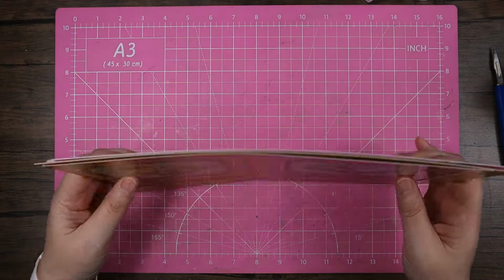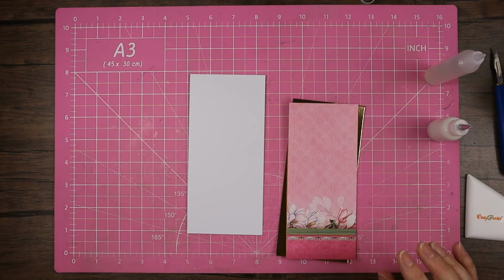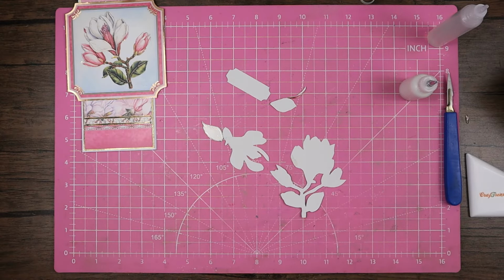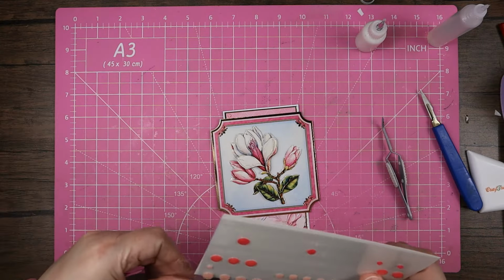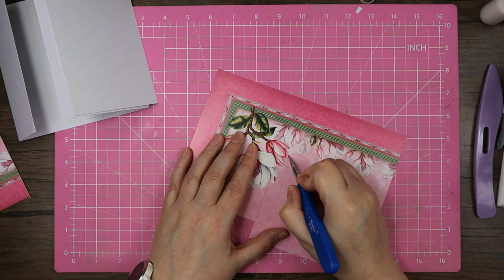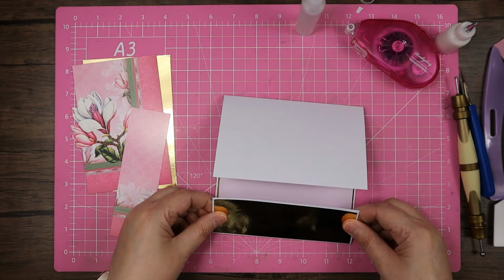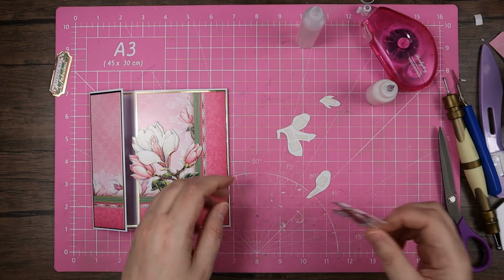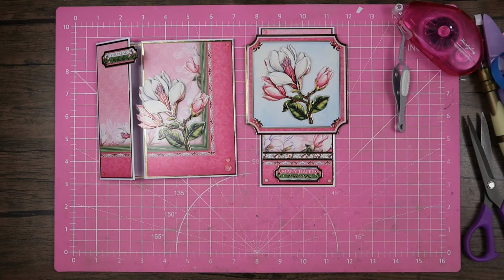Crafting with Hunkydory's In Full Bloom Floral Delights - Magnificent Magnolia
Supply List:
Red liner tape choose 50m